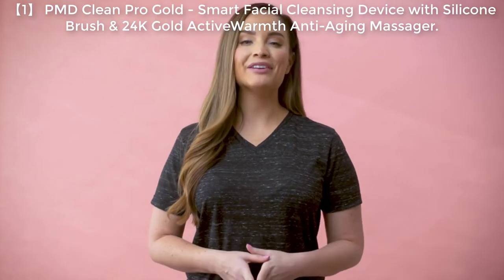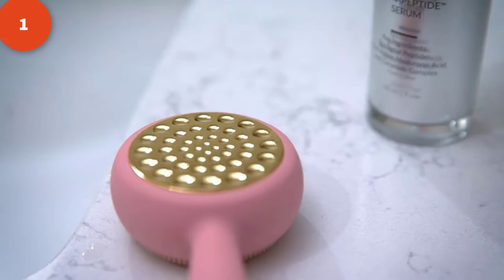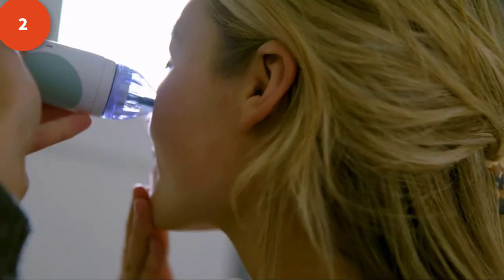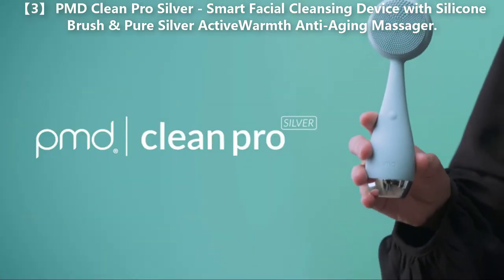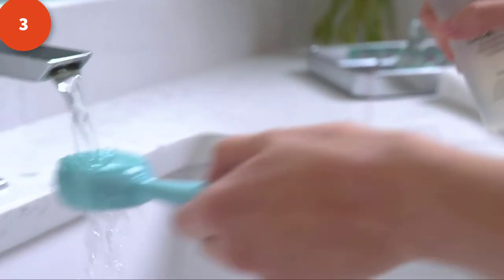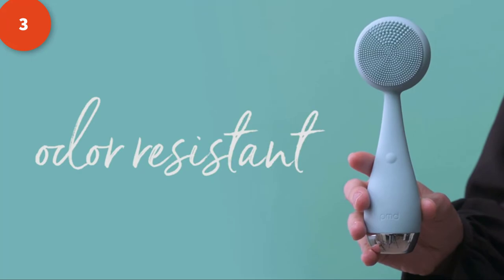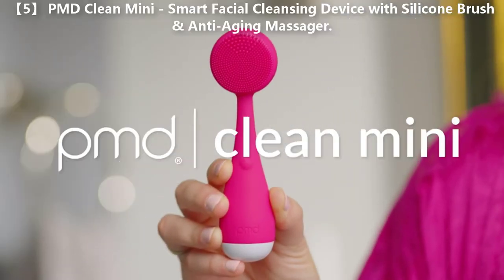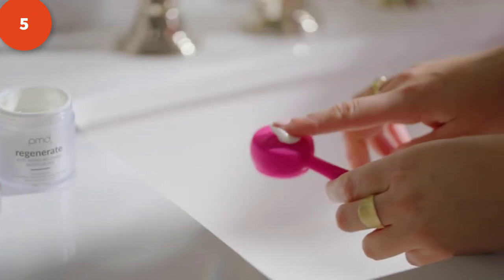Top-5 Anti-Aging PMD Clean Pro Gold | Smart Facial Cleansing Device with Silicone Brush & 24K Gold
PMD Clean Pro Gold&Silver - Smart Facial Cleansing Device with Silicone Brush & 24K Gold&Silver ActiveWarmth Anti-Aging Massager - Waterproof - SonicGlow Vibration - Clear Pores & Blackheads

【1】 PMD Clean Pro Gold - Smart Facial Cleansing Device with Silicone Brush & 24K Gold ActiveWarmth Anti-Aging Massager.

【2】 PMD Beauty - Essential Cleanse and Exfoliate Bundle - Includes Personal Microderm & Clean - At-Home Microdermabrasion.

【3】 PMD Clean Pro Silver - Smart Facial Cleansing Device with Silicone Brush & Pure Silver ActiveWarmth Anti-Aging Massager.

【4】 PMD Clean - Smart Facial Cleansing Device.

【5】 PMD Clean Mini - Smart Facial Cleansing Device with Silicone Brush & Anti-Aging Massager.